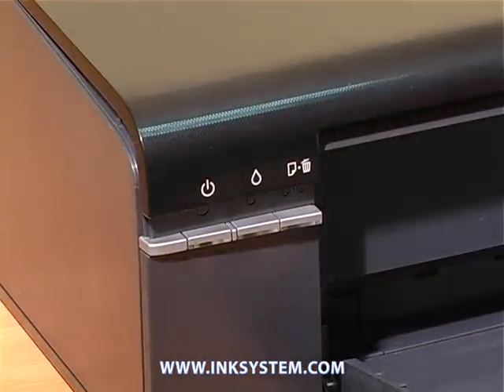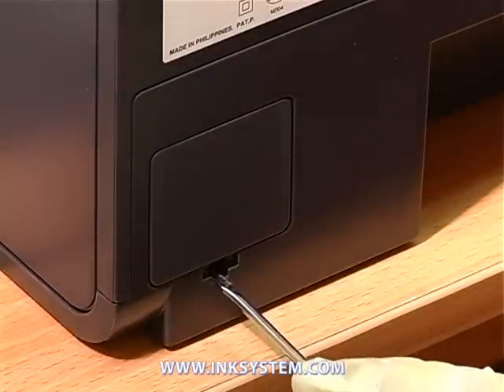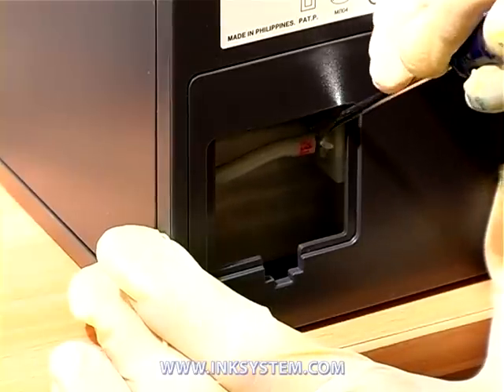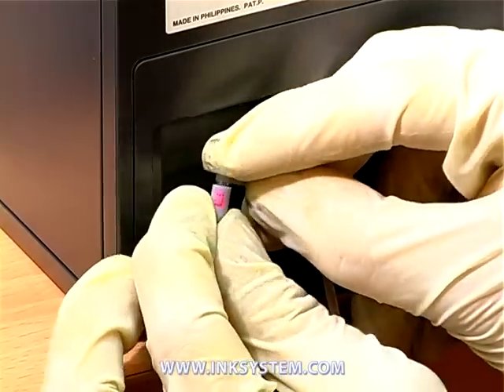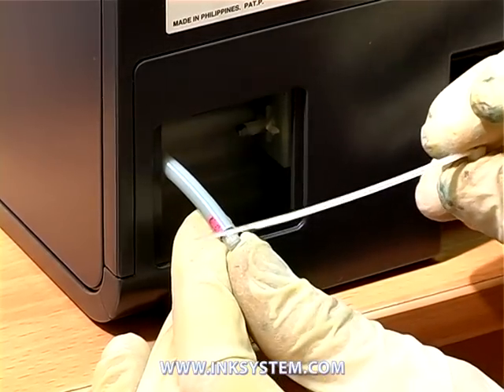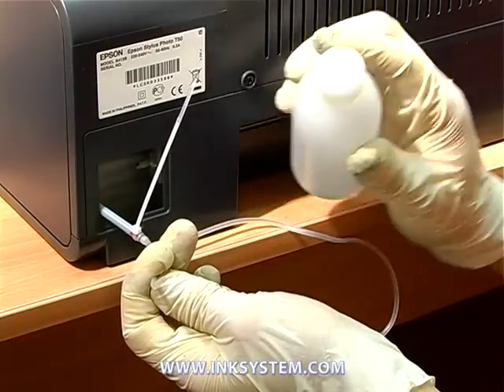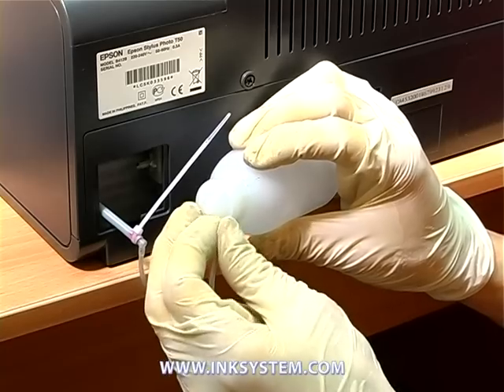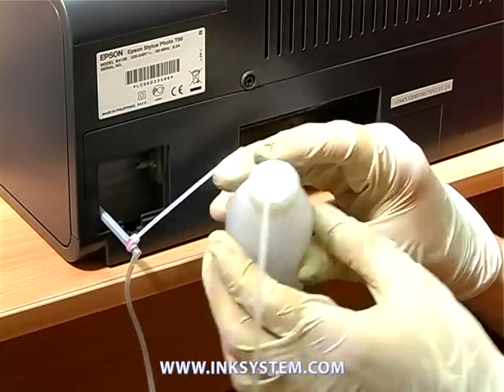Installation Guide waste ink pad counter for Epson T50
This video shows how to waste ink pad counter or Epson T50